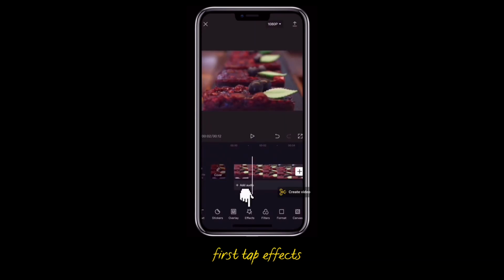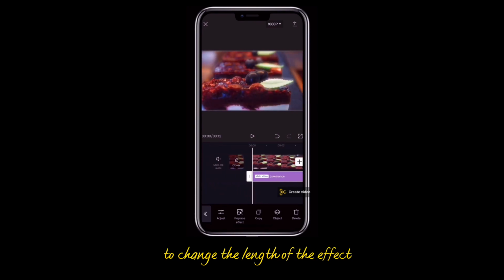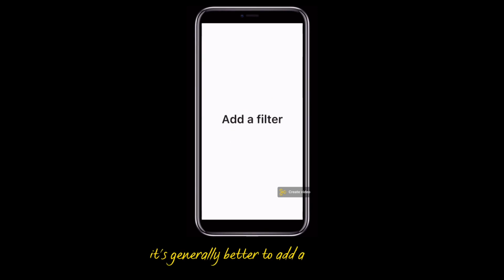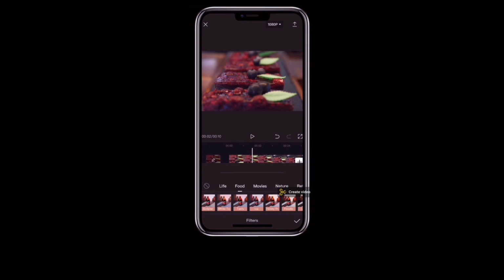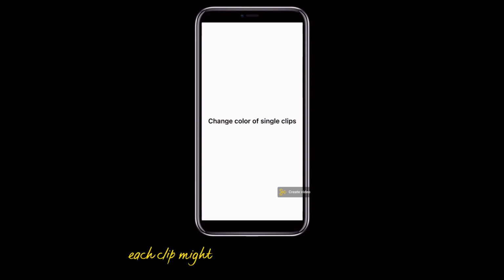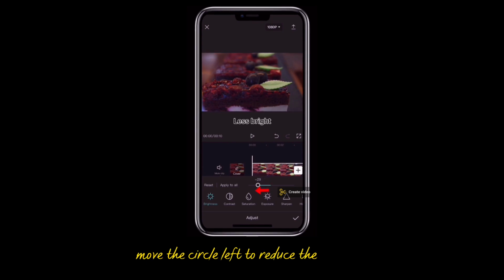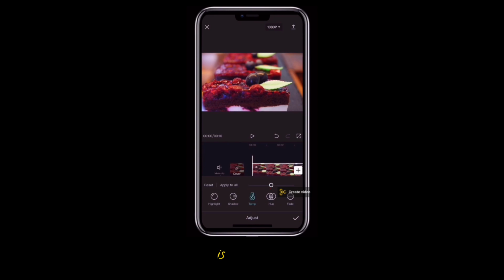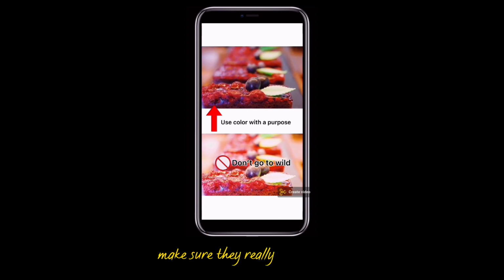How to add filters and effects | CapCut Editing Course | CapCut Tips and Tricks | CapCut Edit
How to add Transitions & Animations | CapCut Editing Course | CapCut Tips and Tricks | CapCut Edit

CapCut is the perfect tool for creating videos with the added bonus of being able to edit and add effects. In this tutorial, we'll show you how to get started with CapCut and add filters and effects to your videos.

First, make sure you have the CapCut app installed on your phone. Once you have it installed, open the app and select the video you'd like to edit. You'll now have an array of options to choose from to customize your video.

To add filters and effects, click on the "Effects" tab. You'll find a range of different effects, such as blur, pixelate, and black & white, to choose from. Select one of the effects and customize it to your liking. To further customize your video, you can also adjust the intensity and color of the filter.

Once you're done adding effects and filters, tap the "Save" button at the top right corner. Now you can share your newly created video with friends and family, or post it online!

With CapCut, it's easy to add effects and filters to your videos and make them stand out. We hope this tutorial has been helpful and you're now able to make amazing videos!